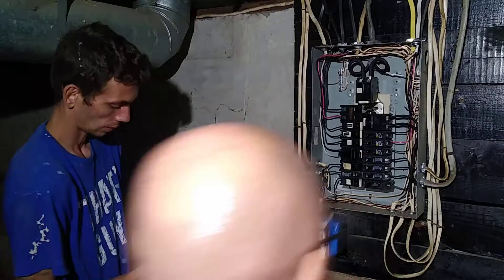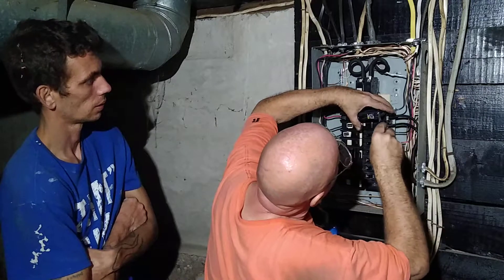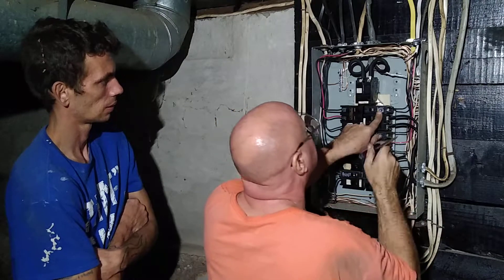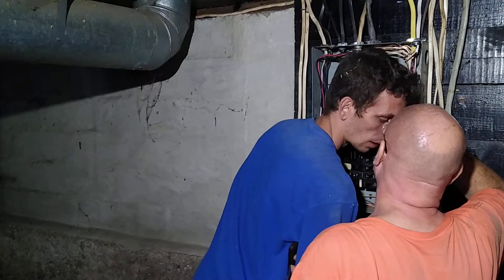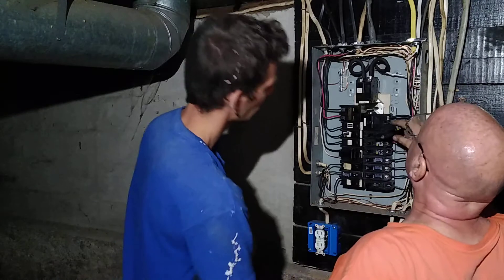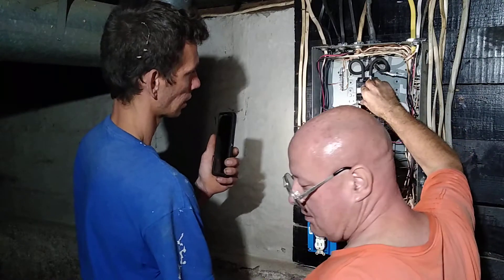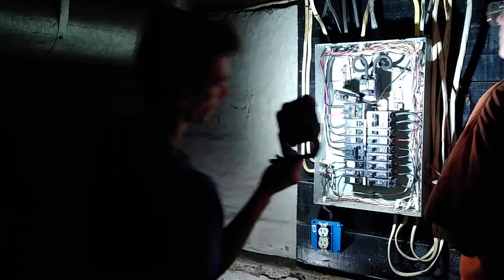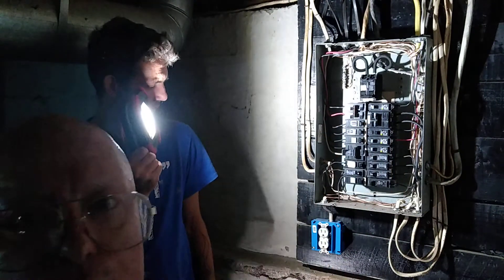I find corrosion on a busbar I use file to clean it off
I cleaned corrosion off a busbar in a panel breaker not making contact lights flickering it works after cleaning a little ox gourd will be added off camera consult with codes certified electrician before doing electrical work